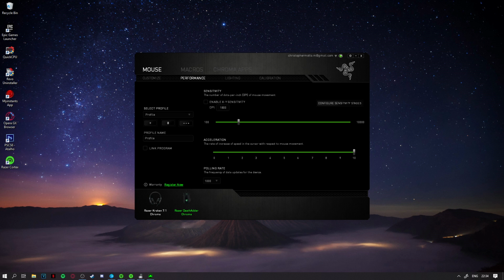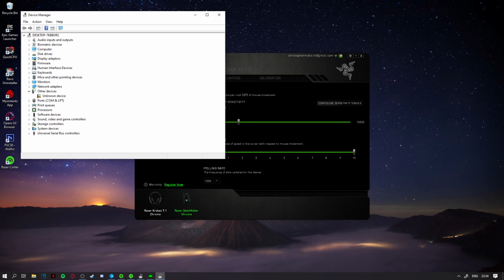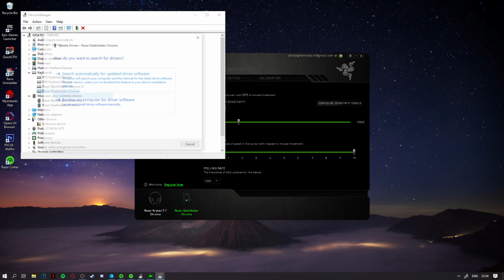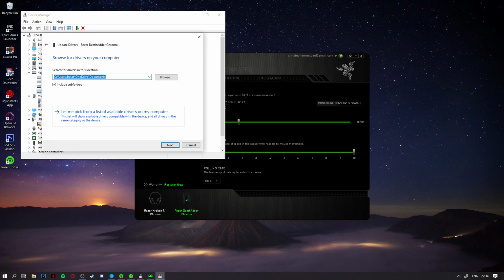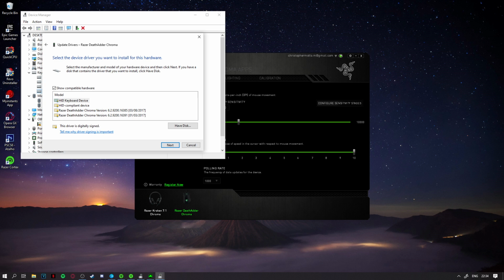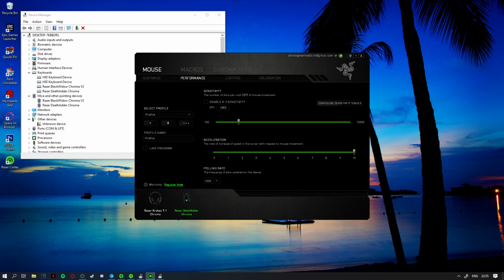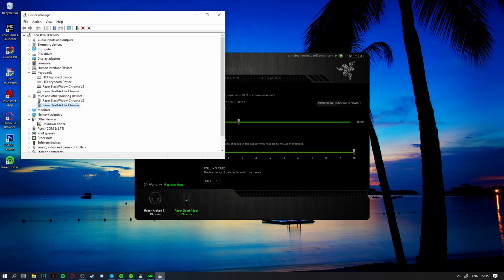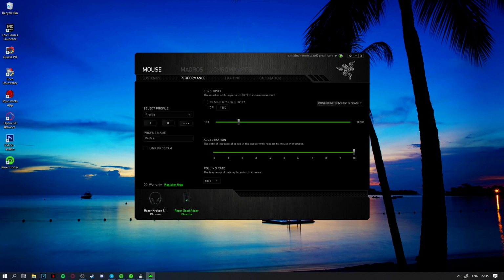HOW TO FIX RAZER DEVICES NOT SHOWING UP ON SYNAPSE 2021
This was my first tutorial i ever made because i really had my head rekt trying to fix this issue and i finally found a solution so i'm sharing it with you guys i hope that I've helped take care.

Other solution can be:

Synapse Driver is Corrupted

Unplug your DeathAdder Chroma and use the spare mouse to uninstall Synapse from your computer. Once that's done, restart your computer before downloading and reinstalling Synapse. Restart your computer again, then plug your DeathAdder Chroma back in.